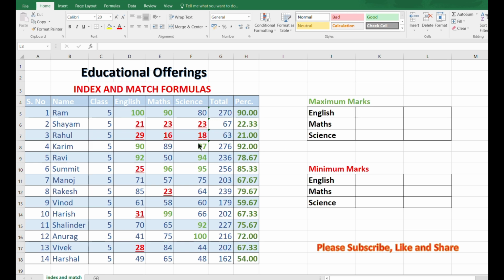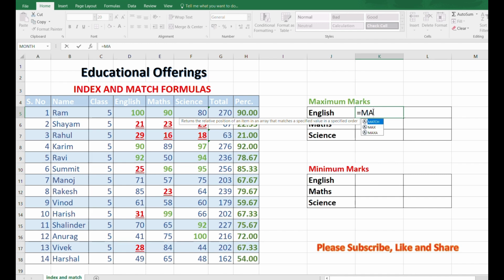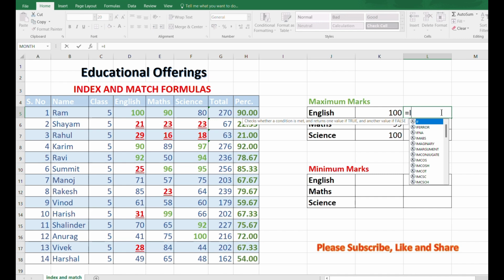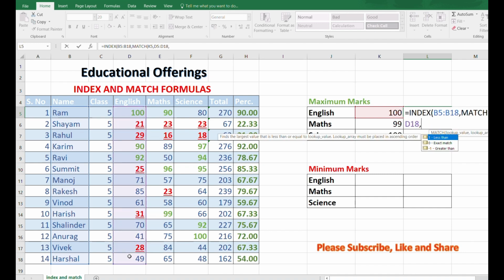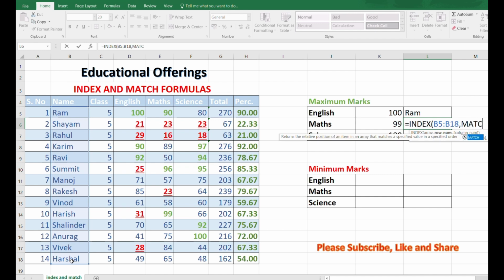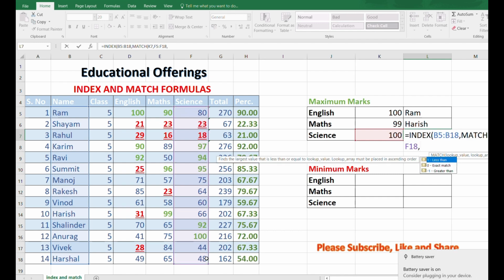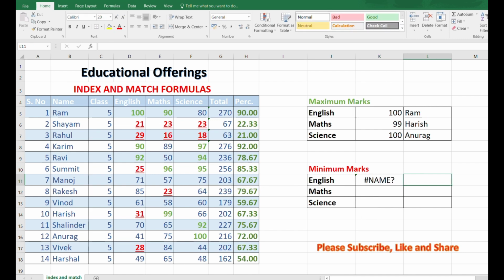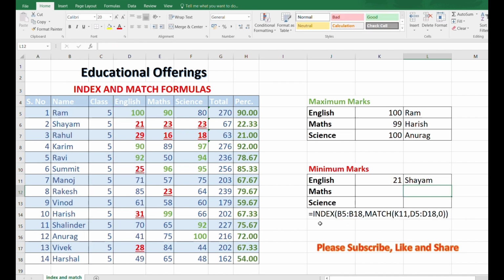DAY 7- Learning MS EXCEL from basics INDEX and MATCH FUNCTION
Learning MS EXCEL from basics - DAY 7 INDEX and  MATCH FUNCTION

excel made easy, a-z of excel, step by step learning of excel, data analytics

INDEX FUNCTION, MATCH FUNCTION, MAX FUNCTION, MIN FUNCTION, FORMULATEXT FUNCTION

INDEX() MATCH(), MAX(), MIN(), FORMULATEXT()